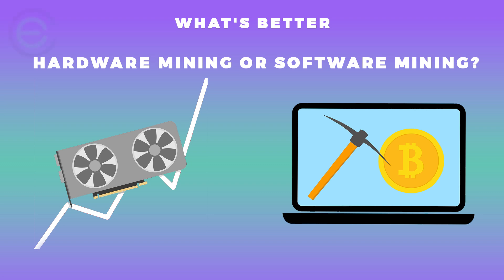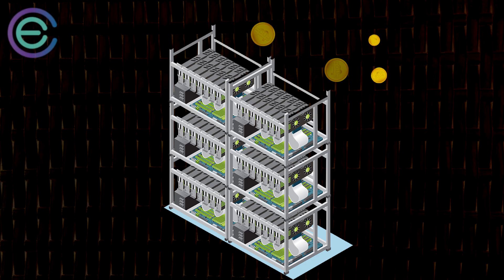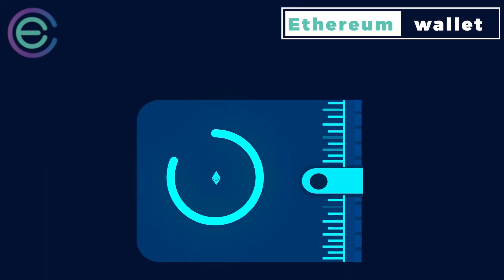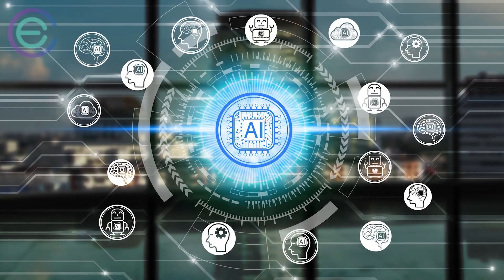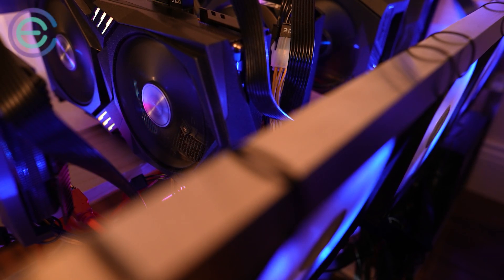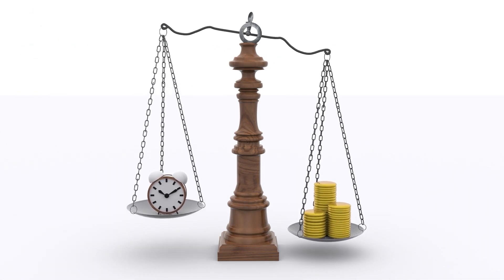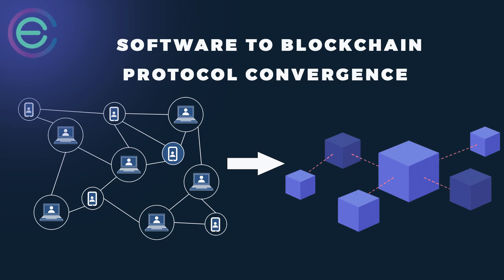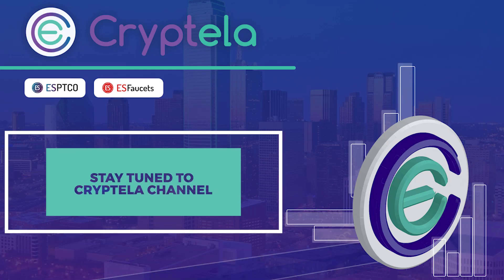What Is Better ? Hardware Mining or Software Mining? Pros & Cons Fully Explained | Cryptela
👉 Hardware Mining or Software Mining
What Is Better ? Hardware Mining or Software Mining? Pros & Cons
Hardware mining is for you if you're looking for a higher reward and greater security and stability.
Software Mining or Cloud Mining is much cheaper and easier to start straight forward.
Decentralized ledger technology (DLT) has the potential to streamline business processes and reduce the cost of trust. It provides the ability to verify data in seconds instead of days and transactions instead of business weeks. The potential for blockchain is limitless, but it’s not for everyone.
Businesses that want to test the technology and see if it’s a fit for their organization first need a secure environment to run tests.

Bitcoin mining hardware (ASICs) are high specialized computers used to mine bitcoins. The ASIC industry has become complex and competitive. Mining hardware is now only located where there is cheap electricity. When Satoshi released Bitcoin, he intended it to be mined on computer CPUs.

Bitcoin or cryptocurrency mining software is used to generate new cryptocurrency and introduce components to an existing Blockchain. The new cryptocurrency that is mined is taken by the mining party after validation as a reward for adding to the Blockchain.
Hardware mining is a secure test environment that lets businesses quickly deploy, test, and scale blockchain networks.

In recent video Cryptela will cover the following topics:
How to Start Mining?
Hardware mining
Is your Business Ready for Hardware Mining?
Is Hardware Mining Right for You?
Pros of Hardware Mining
Cons of Hardware Mining
Software Mining
Pros of Software Mining
Cons of Software Mining
Software to Blockchain Protocol Convergence